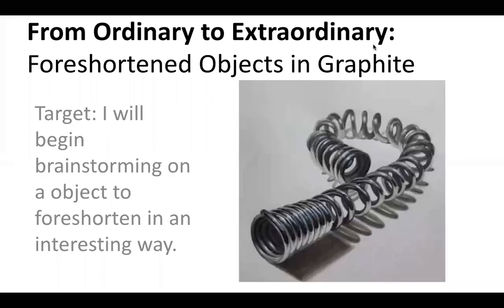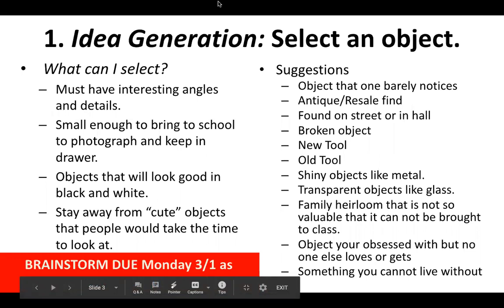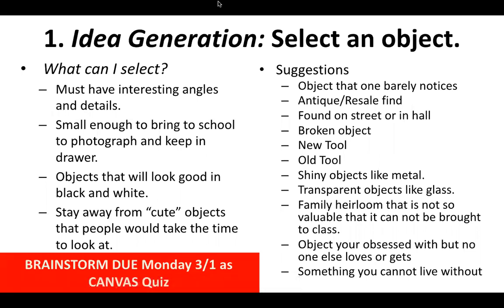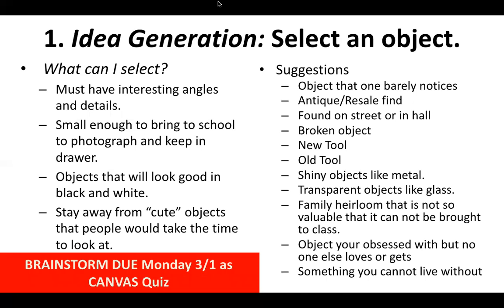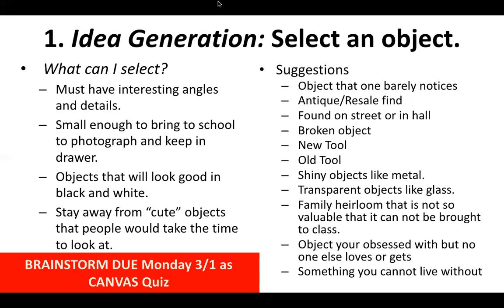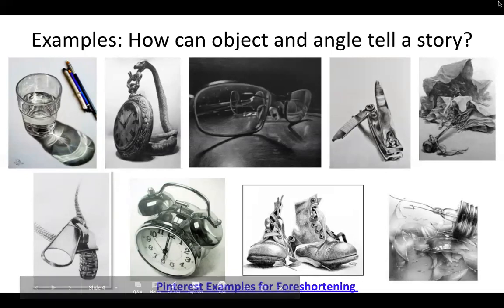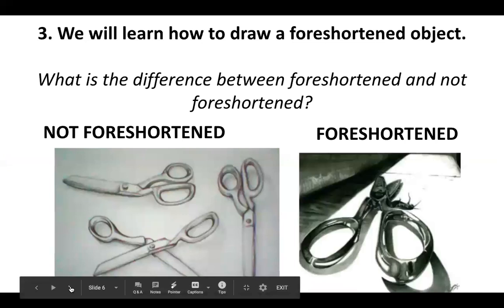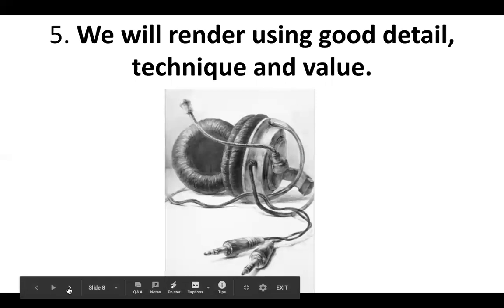Introduction to From Ordinary to Extraordinary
Foreshortened object in graphite or ballpoint pen.